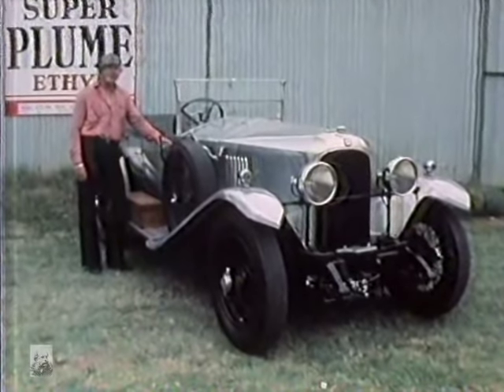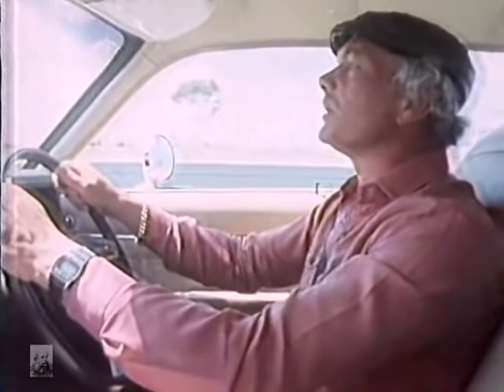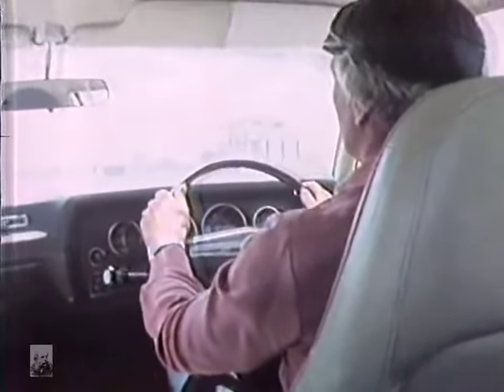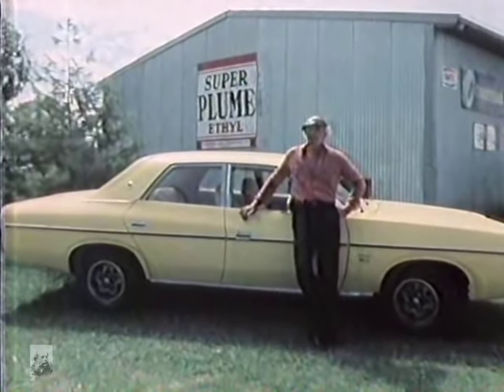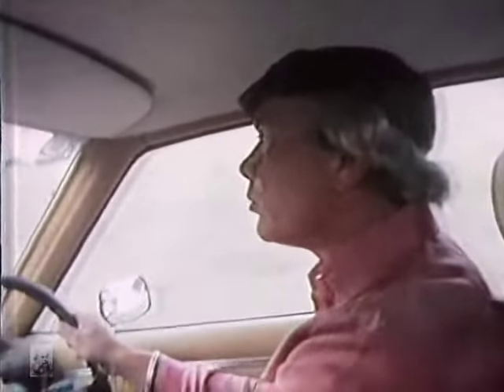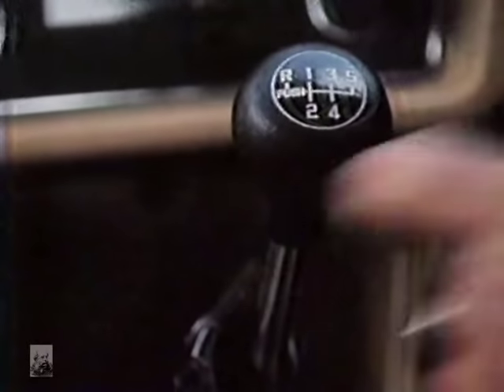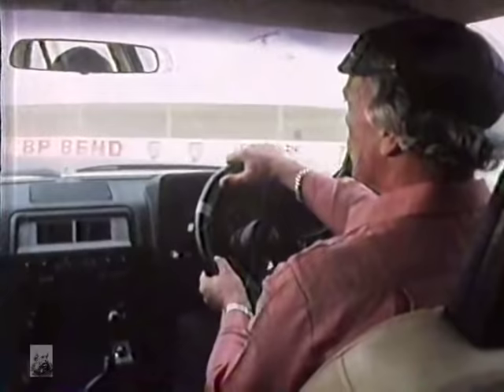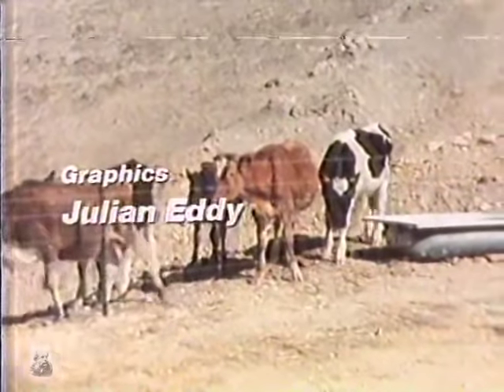Torque 1980 - Episode 03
The above links to an article from the Australian Women''s Weekly dated Oct 16 1974, about the then new Torque program and Peter Wherrett.
"Torque began in 1974 and continued to rate highly in its evening timeslot for the ABC until it came to an end in 1980. Peter Wherrett always said he made the series with the public broadcaster because he wanted to be able to pull no punches about those vehicles that had safety or engineering problems. It was this forthright honesty that attracted the audience to Torque over the years." (Janet Bell - 'Australian Screen' NFSA)